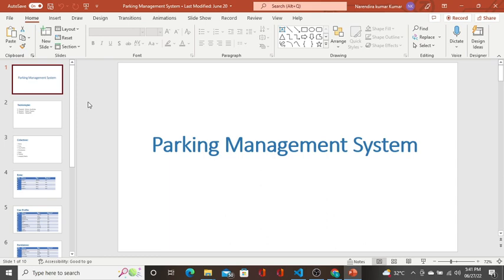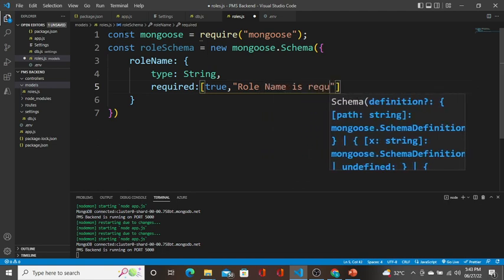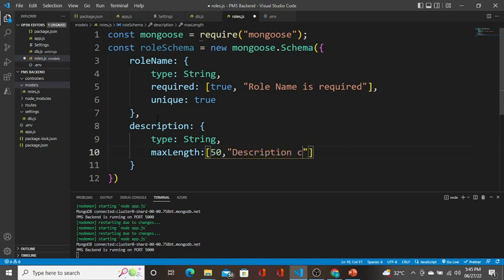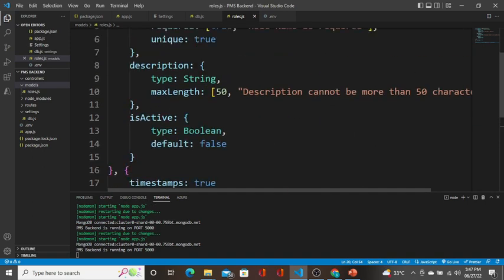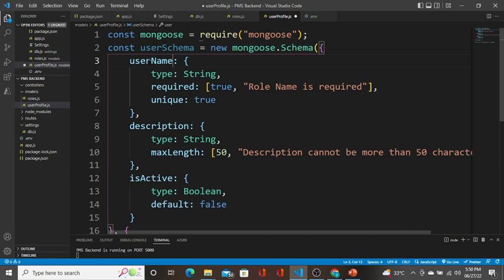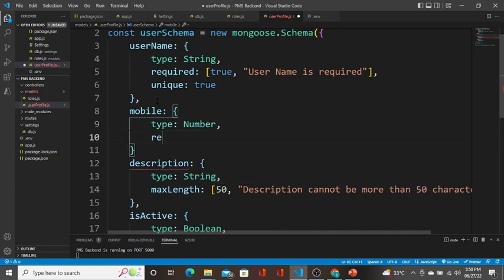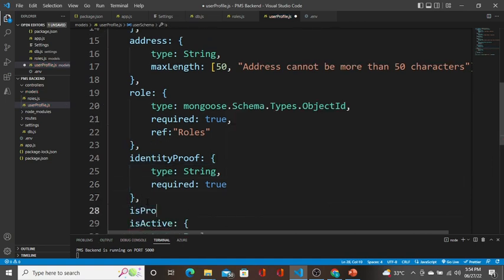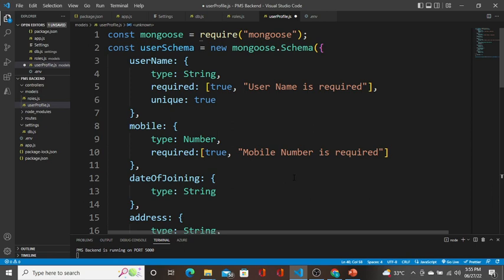Node.js Tutorial for Beginners #5 - Models and Schemas Design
In this video, am creating models and designing schemas for the backend system using mongoose.

Create a folder called models in the root directory. Create 7 files for each collections named,
1) slots.js
2) rates.js
3) parking.js
4) companyDetails.js
5) roles.js
6) userProfile.js
7) permissions.js

Am creating separate schema for each collection as we do in relational databases for your better understanding, but the entire collections can be merged into 3 models and the same functionalities can be achieved.